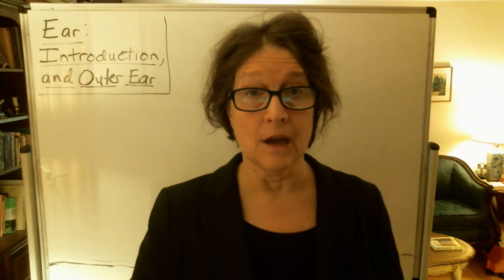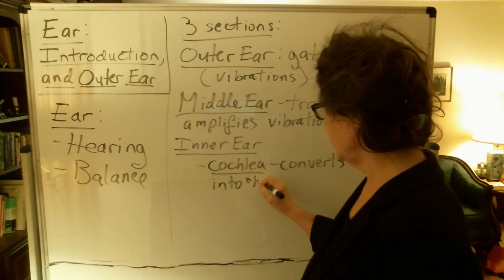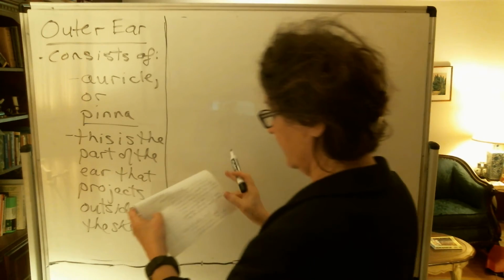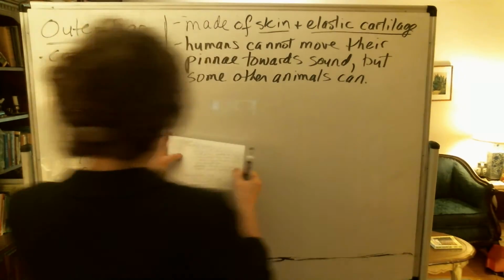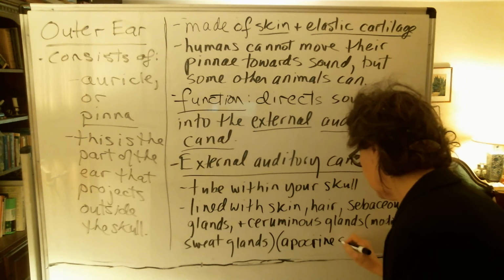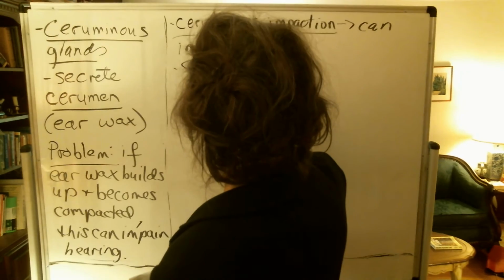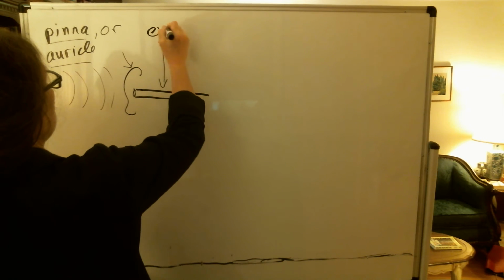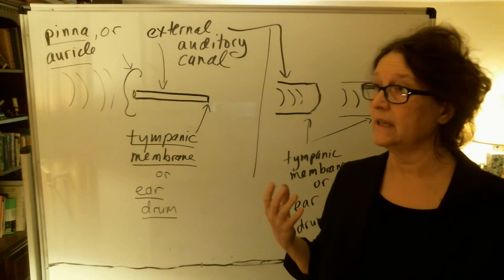Special senses - ear - introduction and outer ear